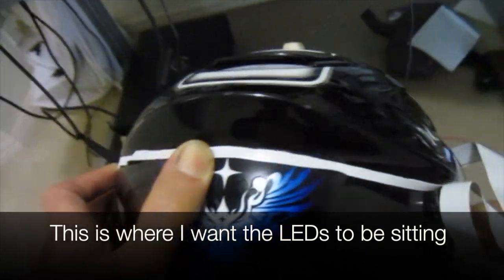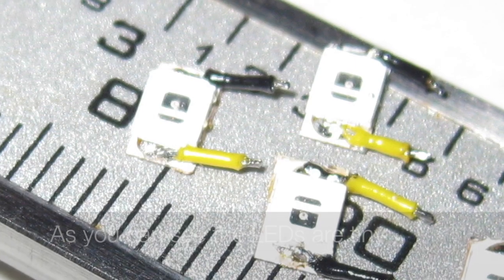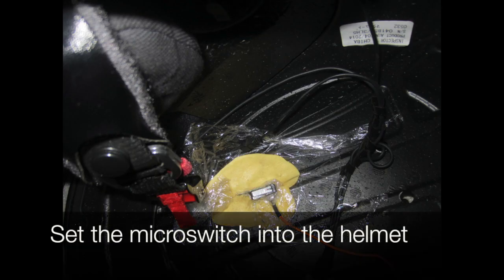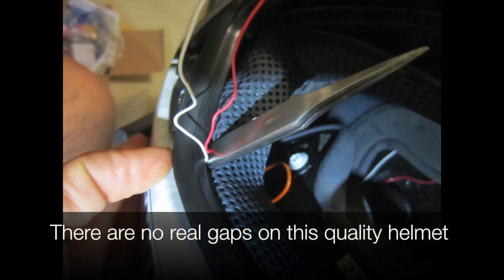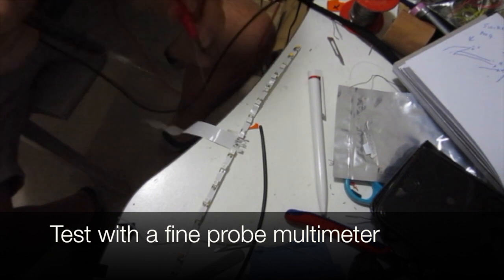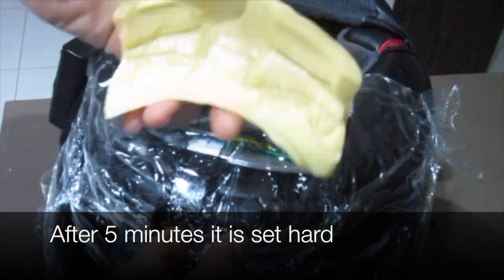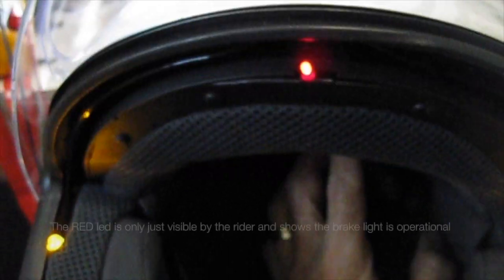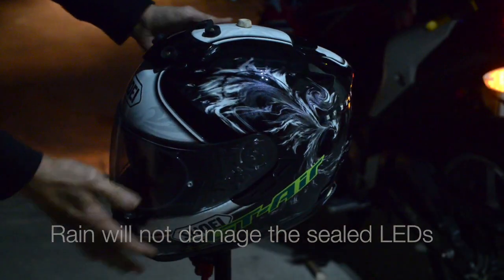Best motorcycle Helmet wireless led mod how to make it version II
This video is about Surface mount LED brakes and blinkers into motorcycle helmet with no holes drilled. I use the circuit board from an 8 LED transmitter - receiver kit and use that to power my custom surface mouth LEDs . I put on 12 rear red LEDs, one front red indicator LED for the rider , 4 rear amber LEDs and two front amber LEDs. The LEDs are mounted to a printer flexi ribbon cable . A difficult process as the tracks are so close together and then entire build is miniature.